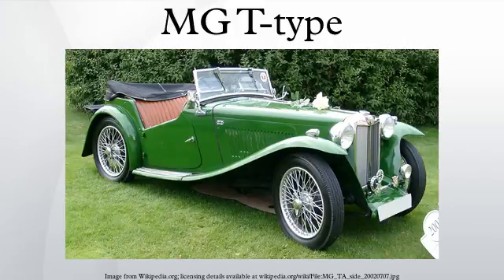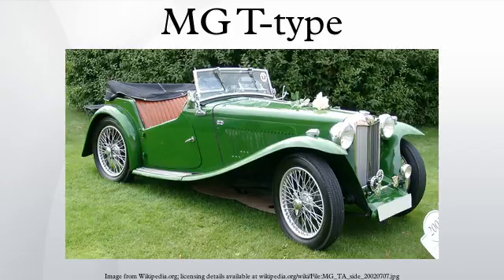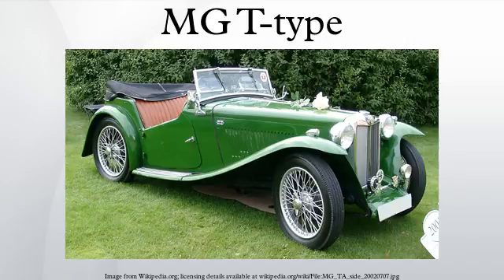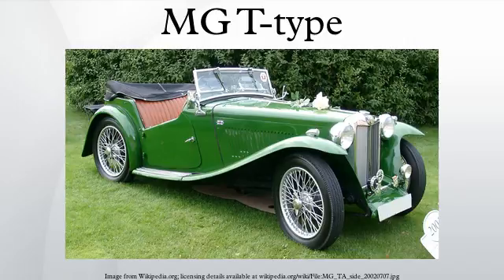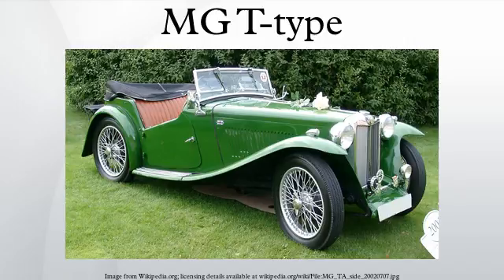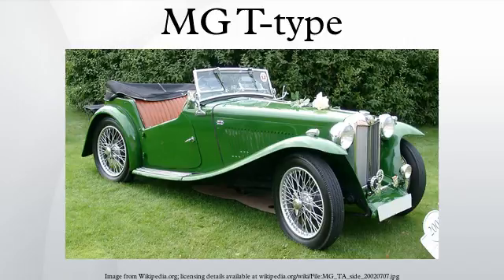MG T-type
The MG T series is a range of body-on-frame convertible sports cars that were produced by MG from 1936 to 1955. The series included the MG TA, MG TB, MG TC, MG TD, and MG TF Midget models. The last of these models, the TF, was replaced by the MGA.
The TF name was reinstated in 2002 on the mid-engined MG TF sports car.